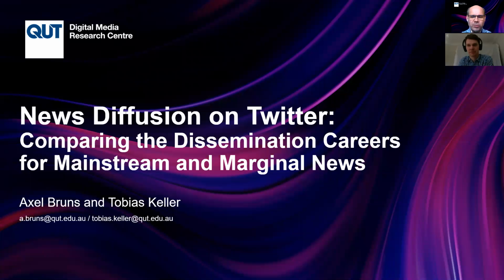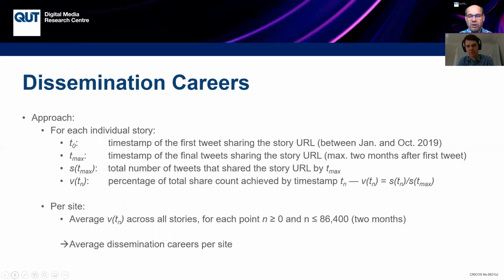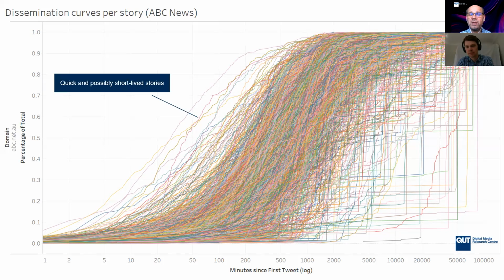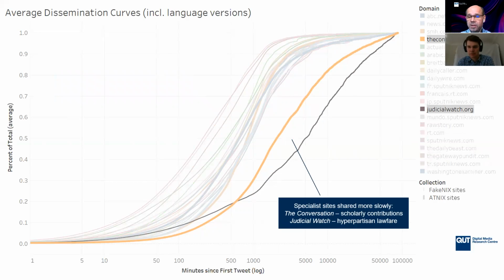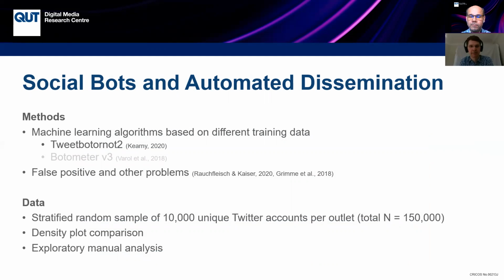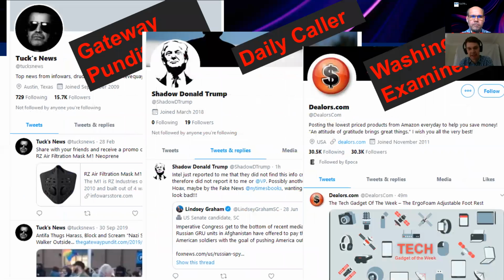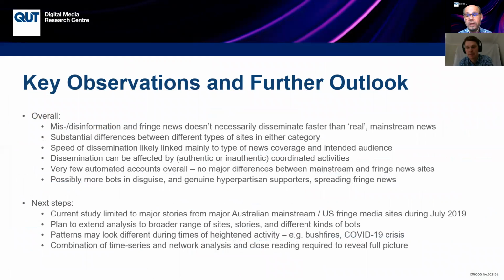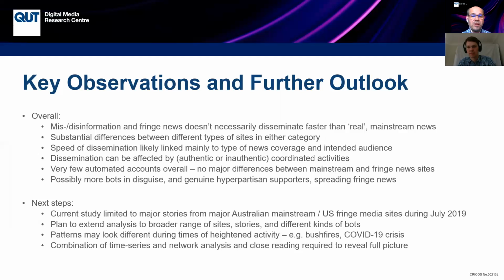News Diffusion on Twitter: Comparing the Dissemination Careers for Mainstream and Marginal News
Paper presented by Axel Bruns and Tobias Keller at the Social Media & Society conference, 22-24 July 2020.